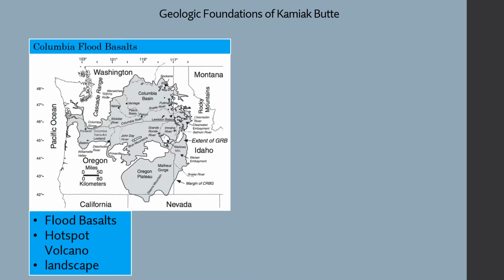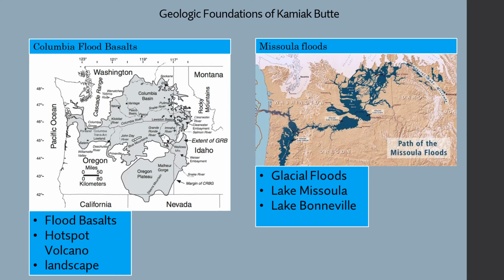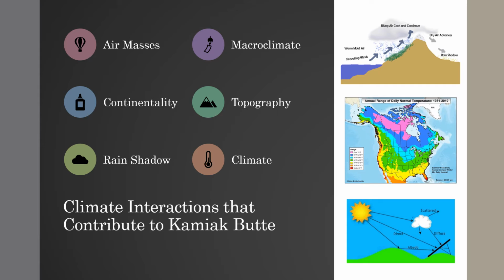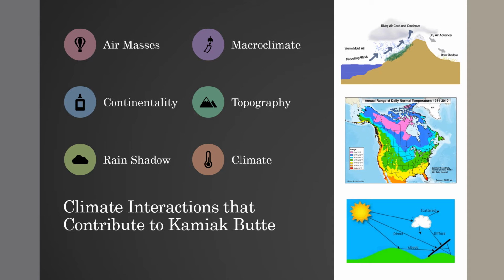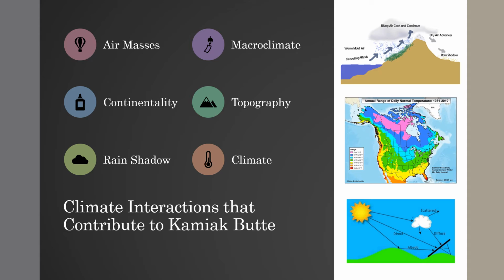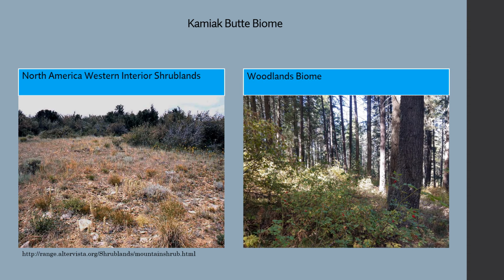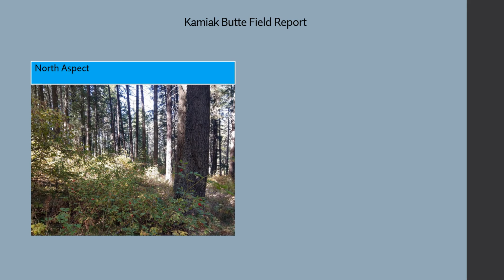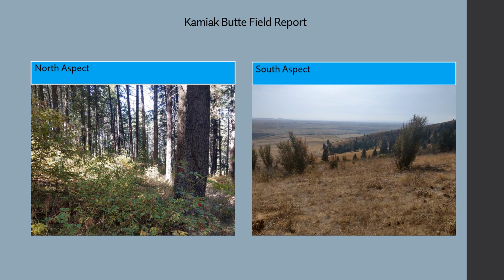Kamiak Butte Report 7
for SOE 300